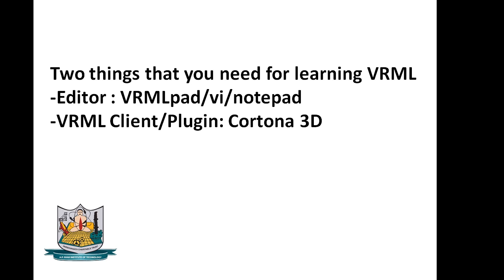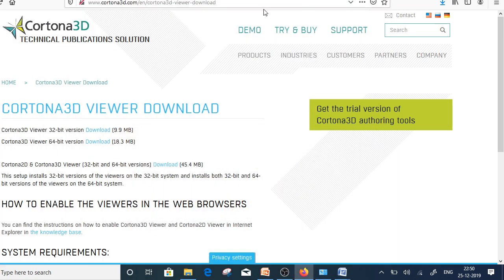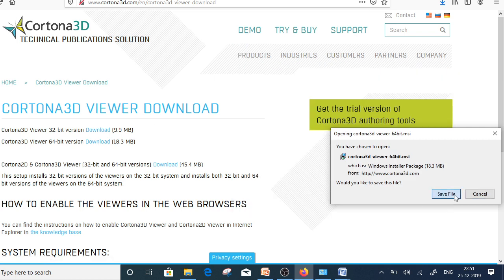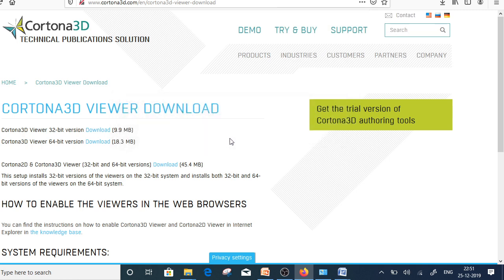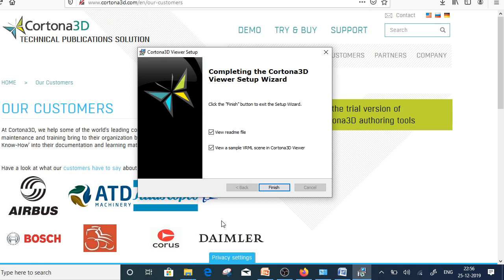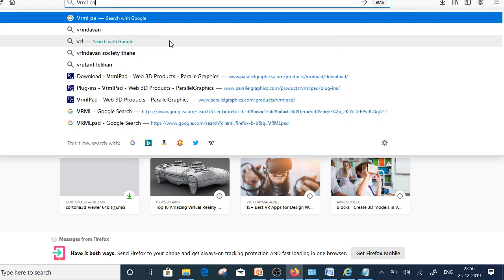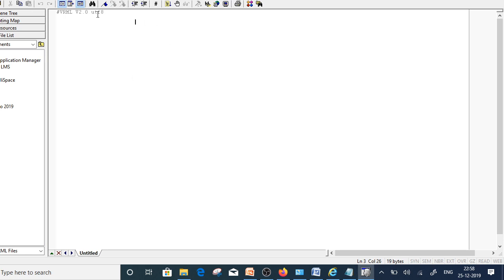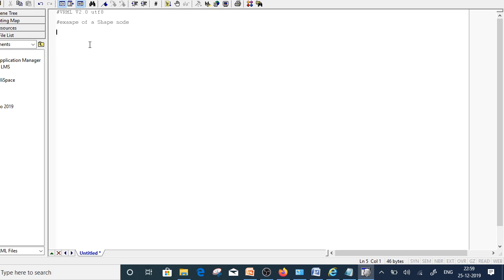VRMLpad and cortona 3D installation